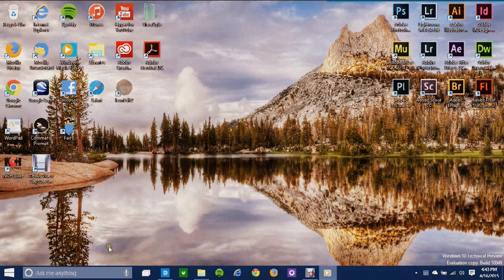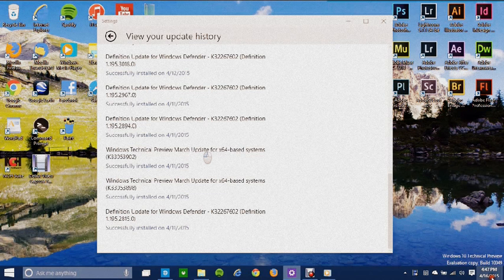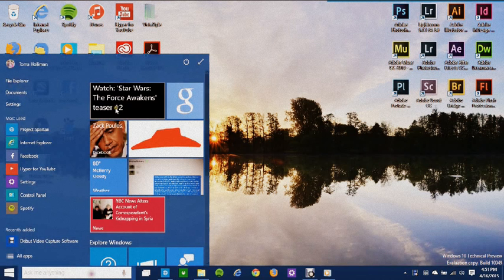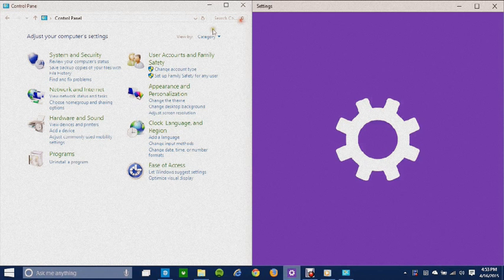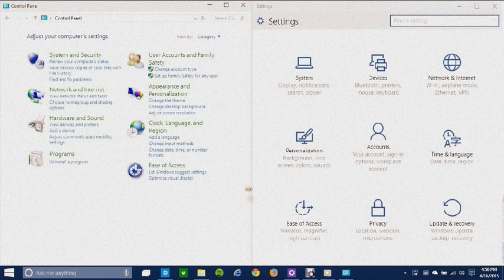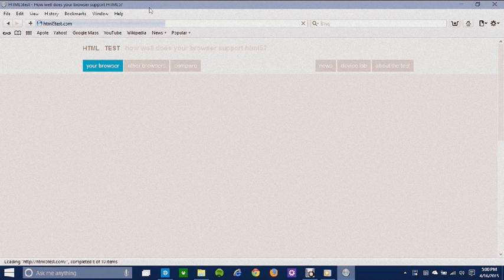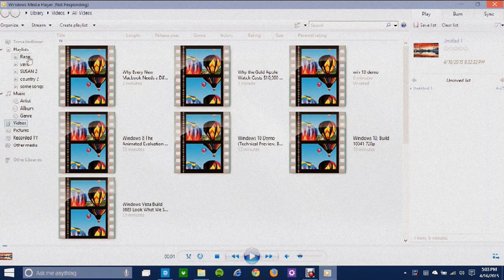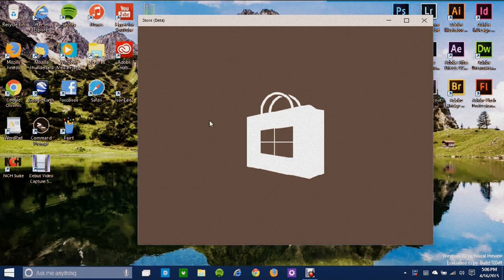windows 10 build 10049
an all you need to know tutorial